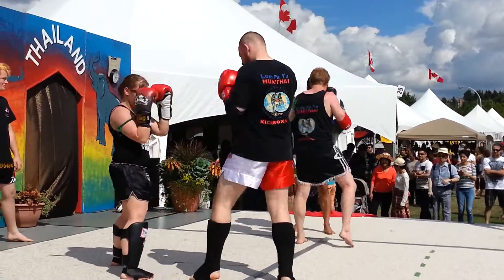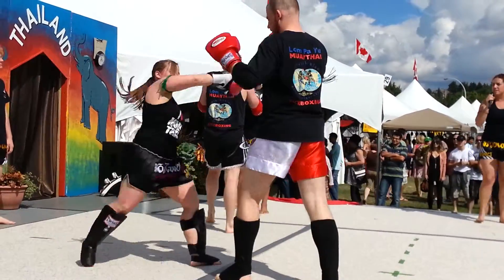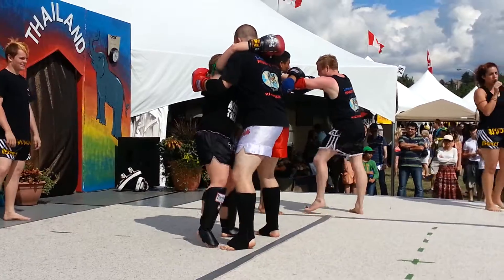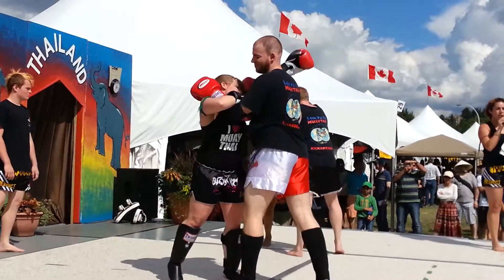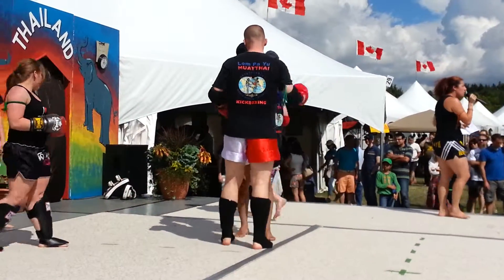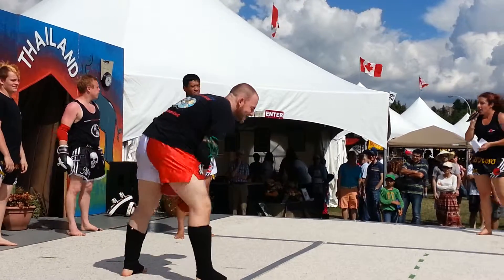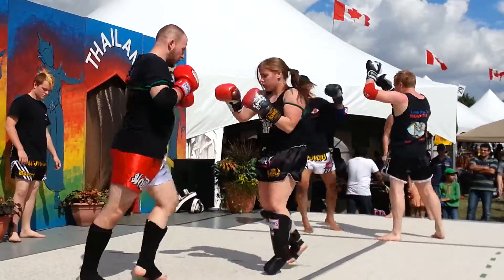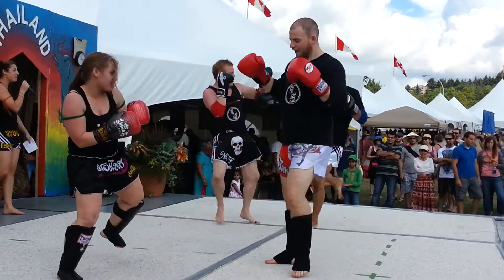Edmonton Heritage Festival 2013: Thailand muay thai demonstration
Here is a quick muay thai demonstration that was preformed by some students during the Edmonton Heritage Festival.